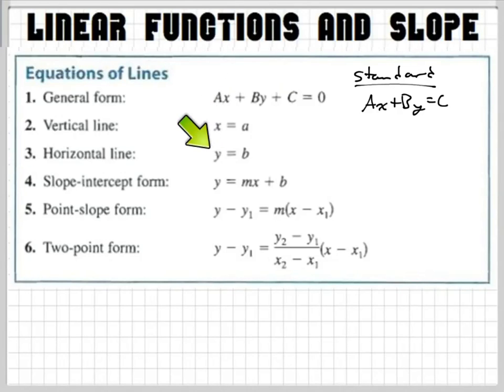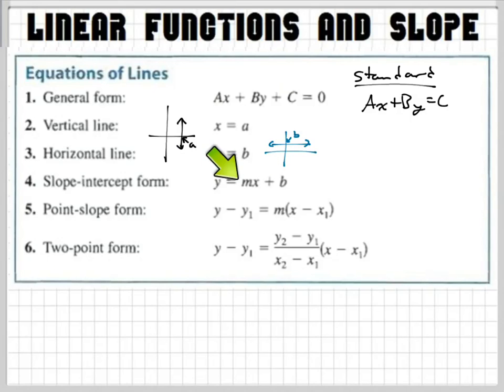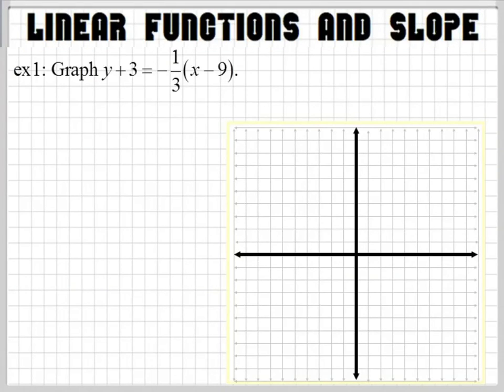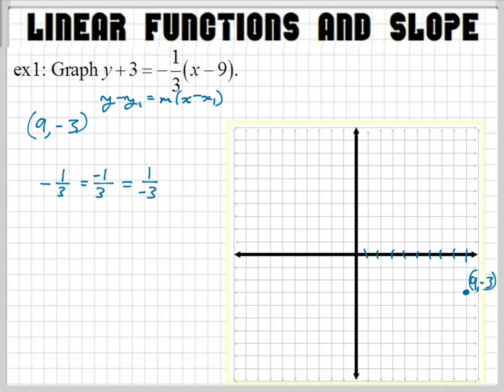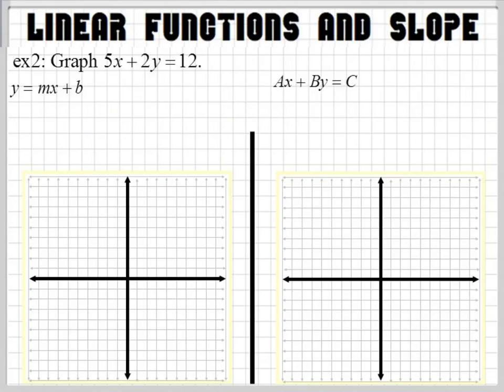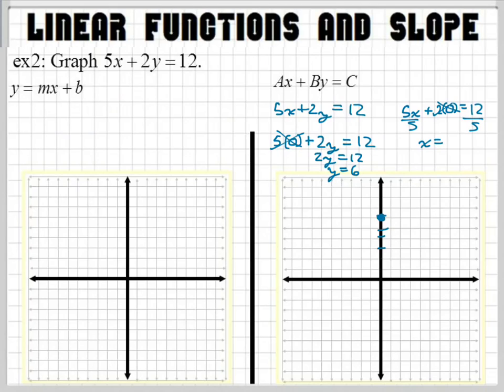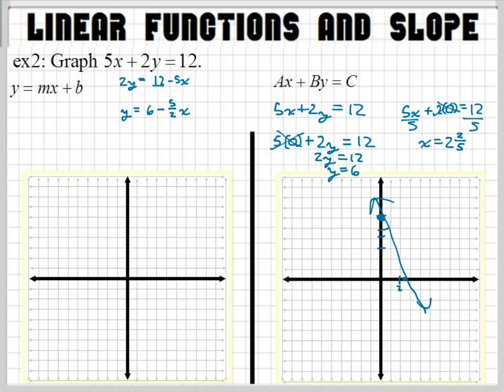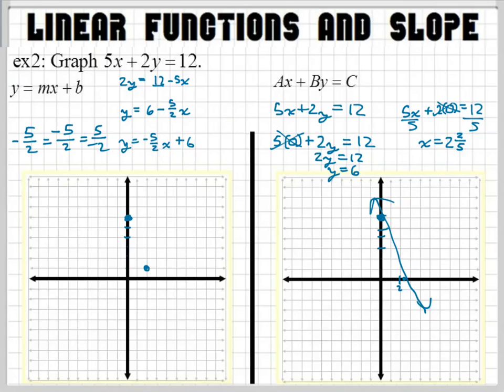Linear functions and their graphs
How do you graph linear functions?